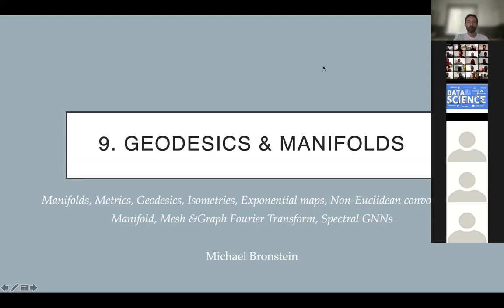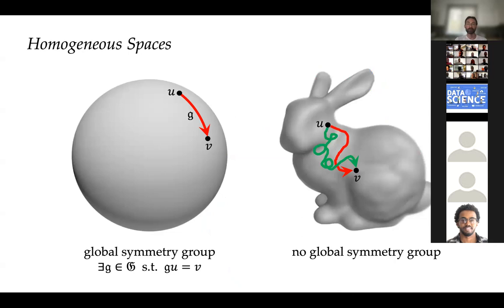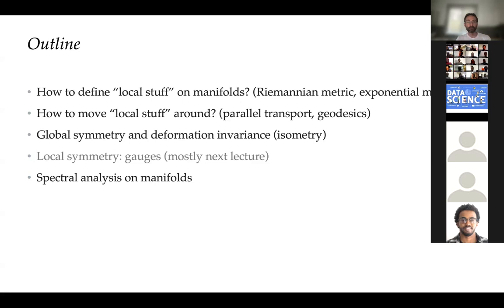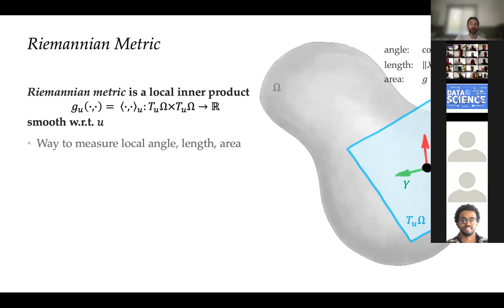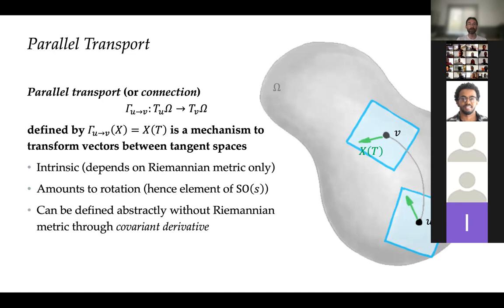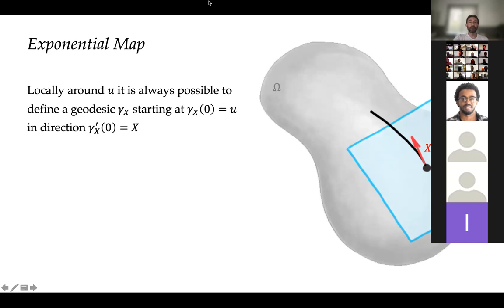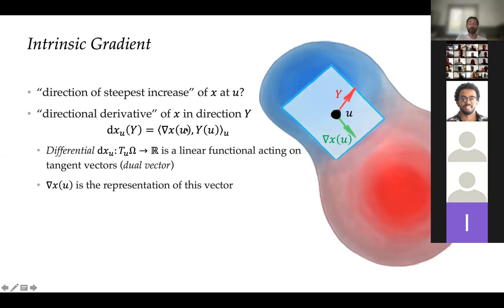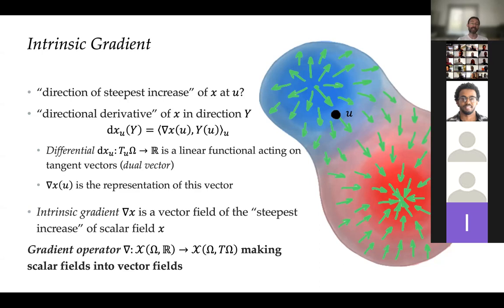AMMI Course "Geometric Deep Learning" - Lecture 9 (Manifolds & Meshes) - Michael Bronstein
Video recording of the course "Geometric Deep Learning" taught in the African Master in Machine Intelligence in July-August 2021 by Michael Bronstein (Imperial College/Twitter), Joan Bruna (NYU), Taco Cohen (Qualcomm), and Petar Veličković (DeepMind)

Lecture 9: Euclidean vs Non-Euclidean convolution • Manifolds • Tangent vectors • Riemannian metric • Geodesics • Parallel transport • Exponential map • Convolution on manifolds • Domain deformation • Pushfowards and Pullback • Isometries • Deformation invariance • Scalar and vector fields • Gradient, Divergence, and Laplacian operators • Heat and Wave equations • Manifold Fourier transform • Spectral convolution • Meshes • Discrete Laplacians • ChebNet • Graph Convolutional Network • sGCN  • SIGN